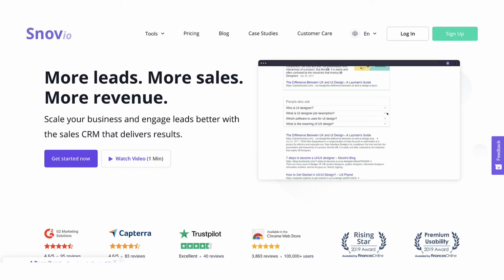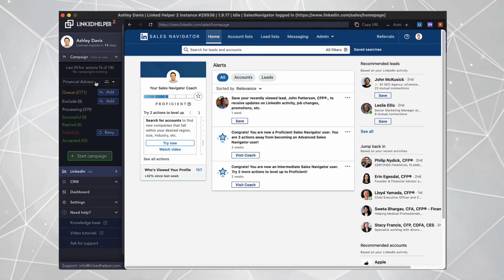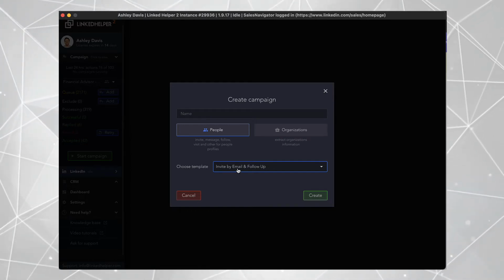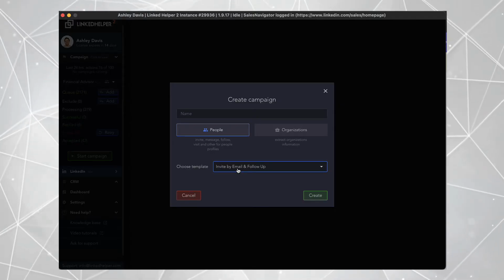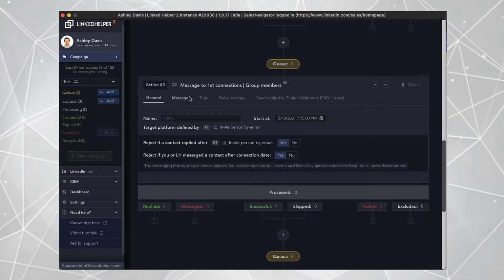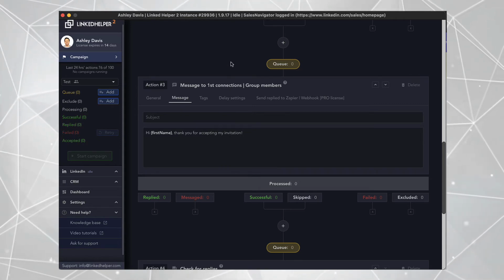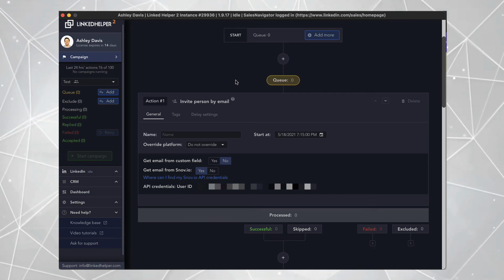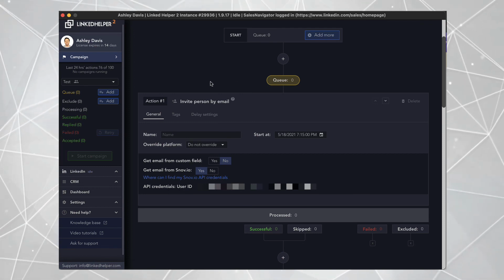How to send over 100+ LinkedIn invites each week with Linked Helper 2 and Snov.io (Tutorial)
In this quick step by step tutorial I'll show you how you can very easily send over 100 LinkedIn invitations each week (and avoid any LinkedIn invite warning limits) by using LinkedIn automation tools such as Linked Helper 2 and Snov.io - hope it helps!

🛠 Resources 🛠